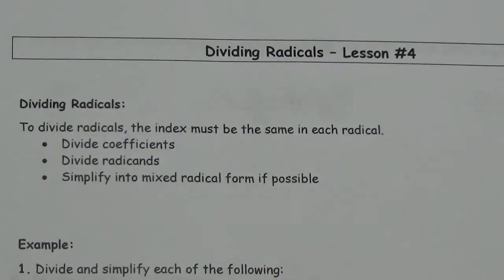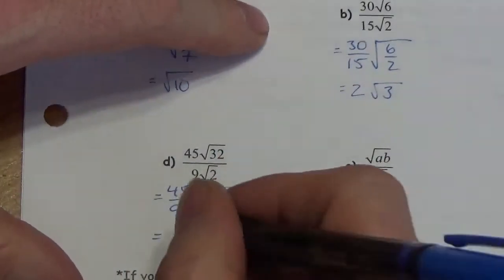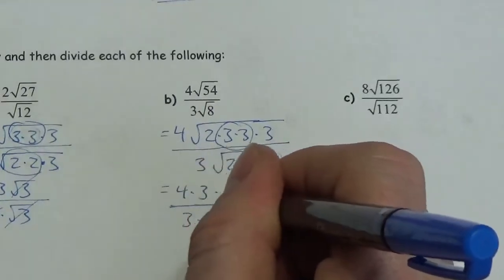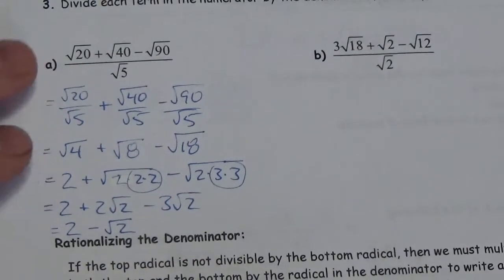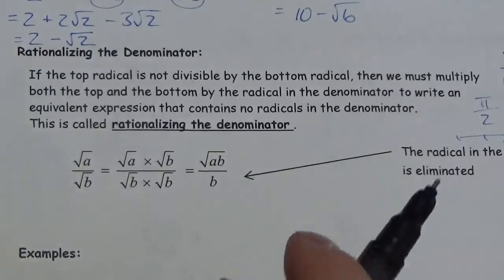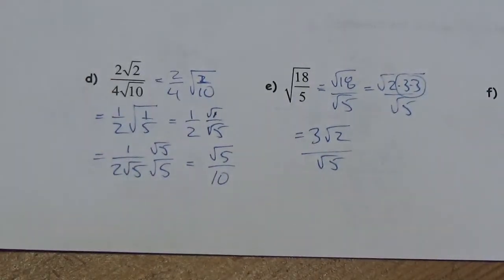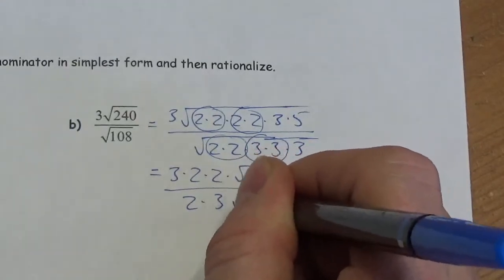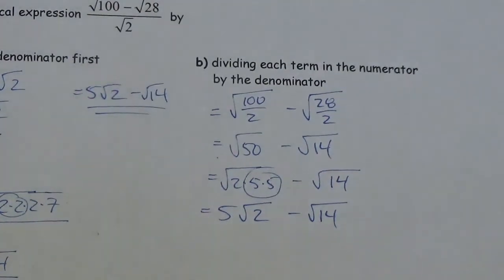Math 20 2 Dividing Radicals Lesson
This video is an introduction to dividing radicals.  There is a brief introduction to the process of rationalizing monomial denominators.